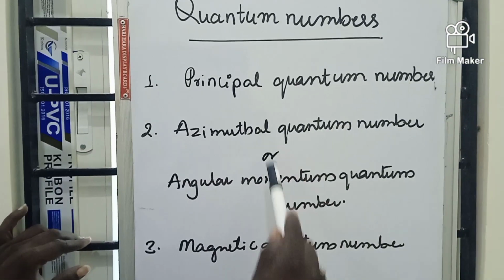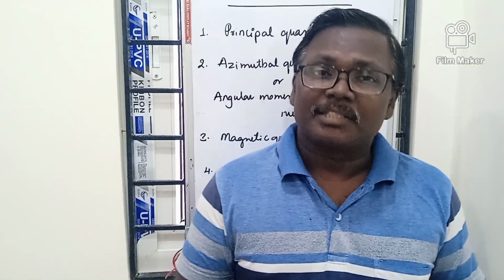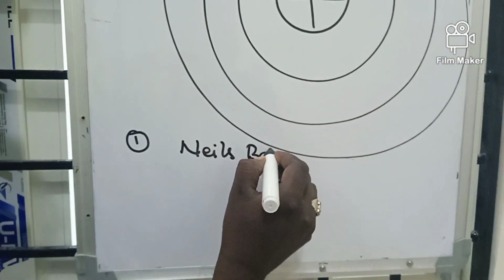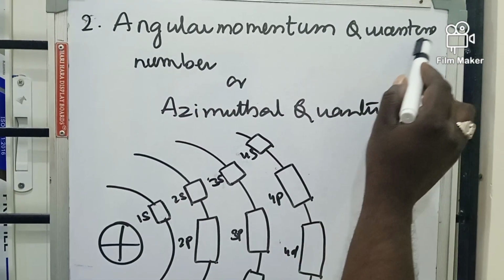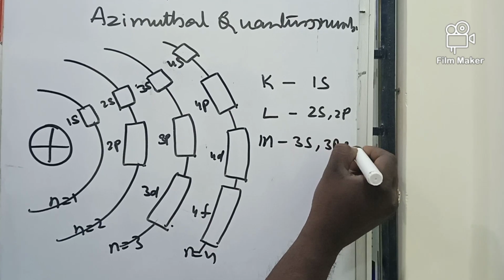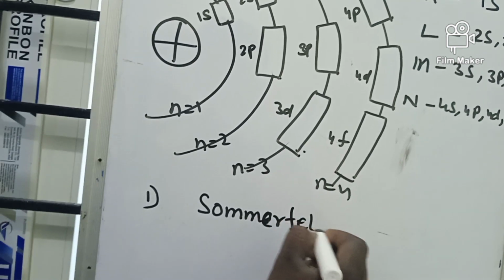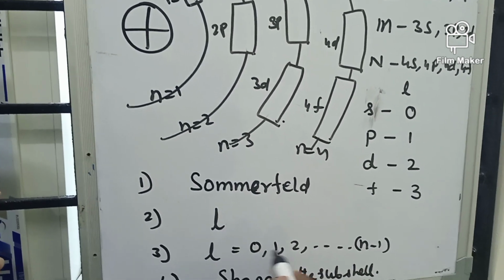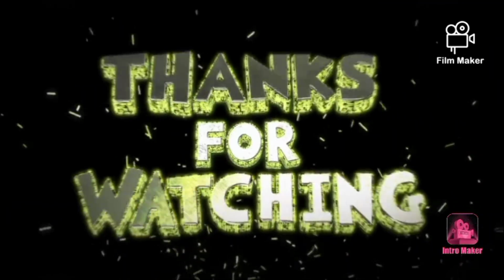Atomic structure part3. QUANTUM NUMBERS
10 th class chemistry   ll.     atomic structure